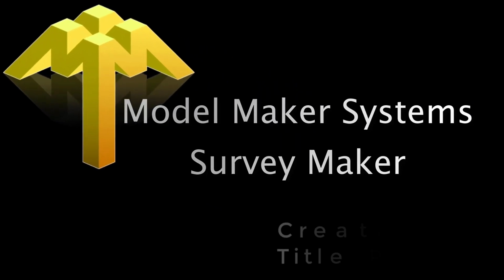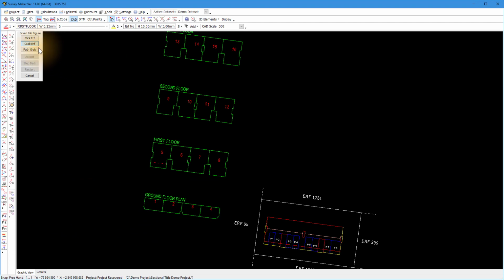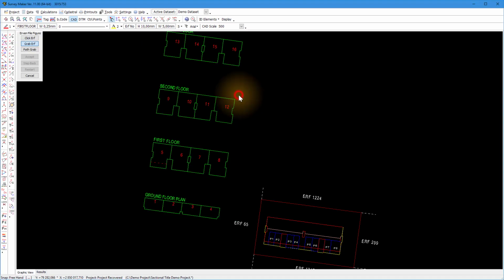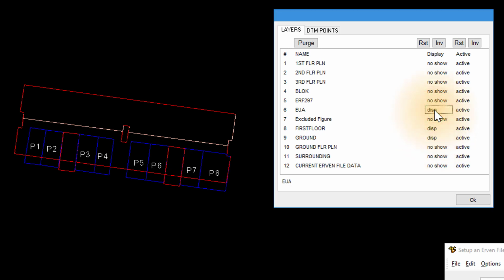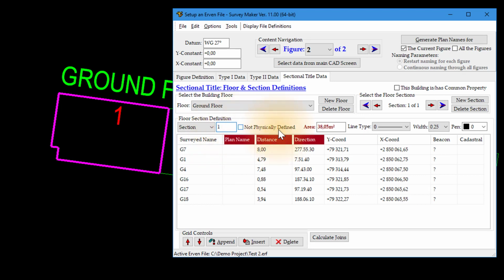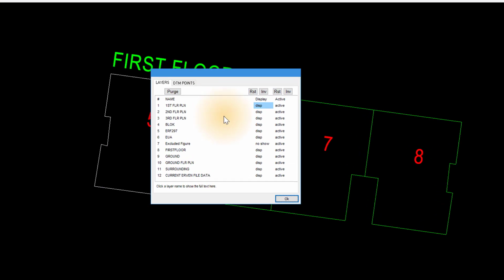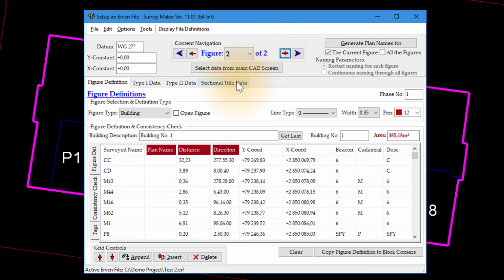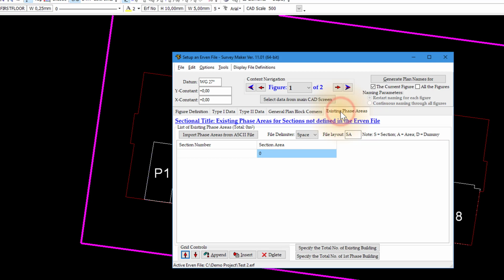Sectional Title Part 2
This clip illistrates how to create a Sectional Title plan Erven file in Model Maker's, Survey Maker software.

Table of Contents:

00:00-Introduction
00:29 - Main Figure/Erf of Sectional Title
02:22 - Adding a Building
05:20 - Adding a Section
08:56 - Adding Exclusive Use areas